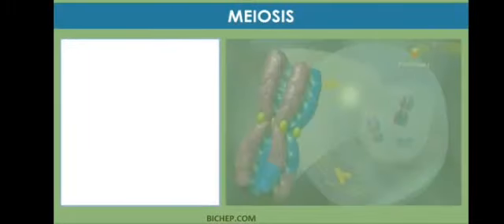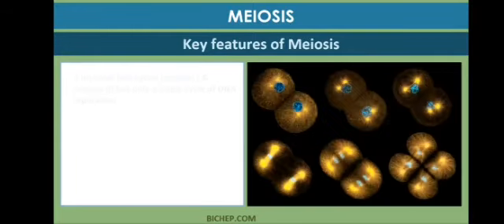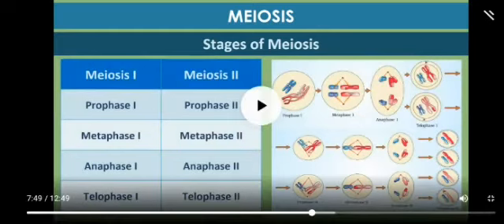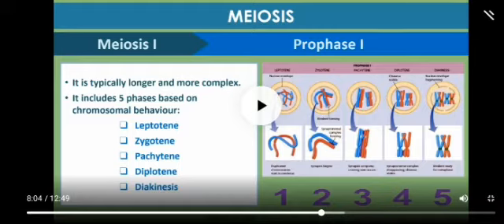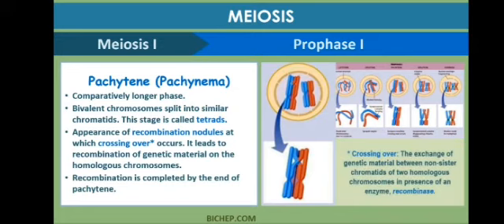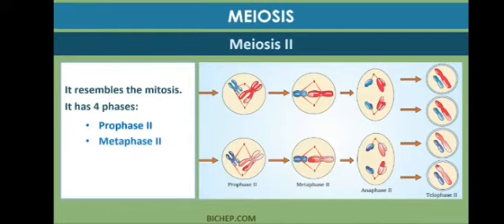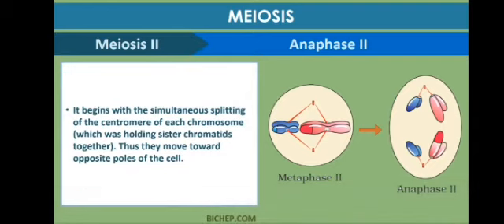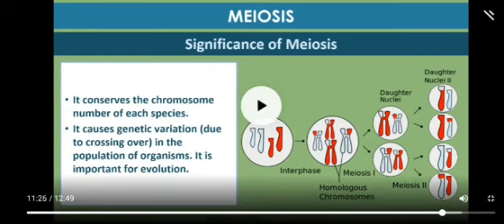MLZS JHANSI CLASS 11 Biology Chapter 6 Lecture 2